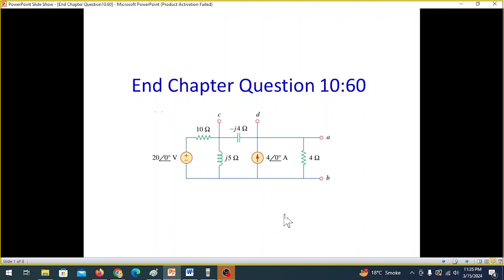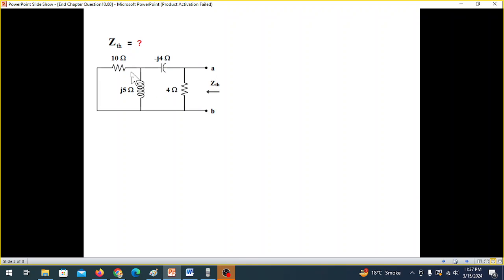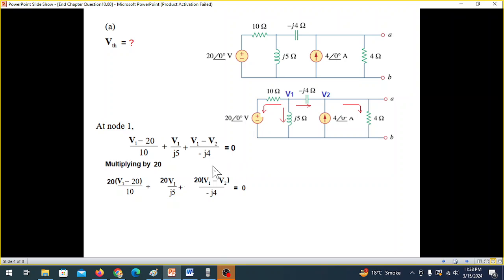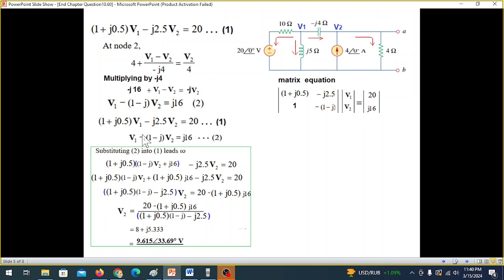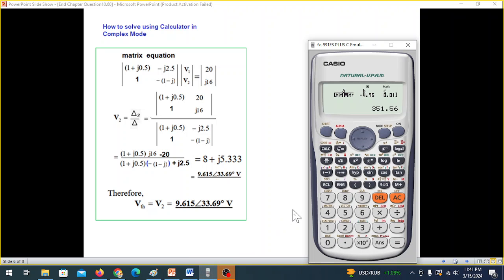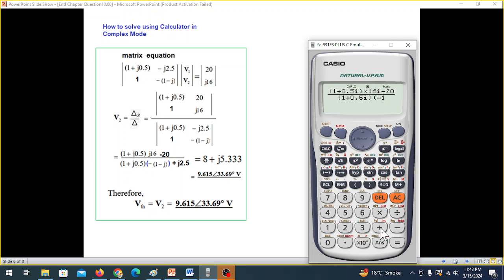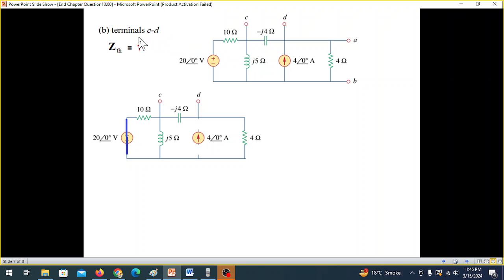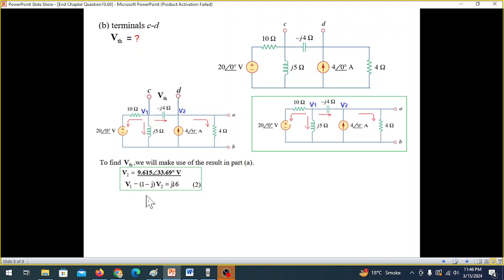(E)ENA Question 10.60 || Thevenin's Theorem || Fundamentals of Electric Circuits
(English) End Ch Question 10.60 (Alexander & Sadiku)